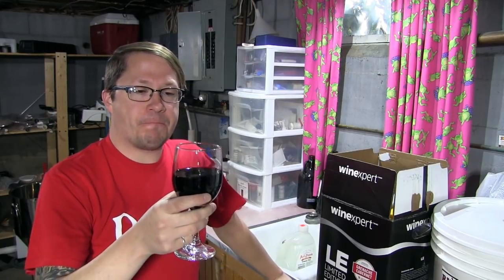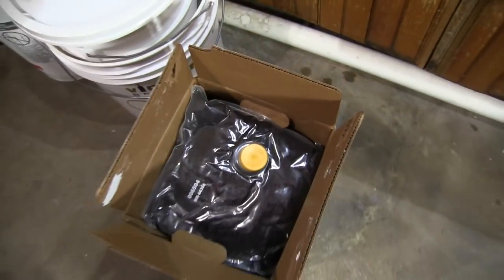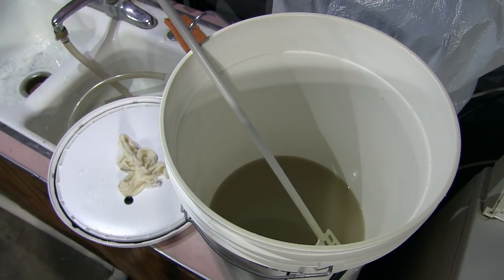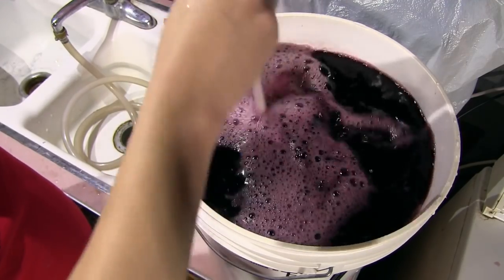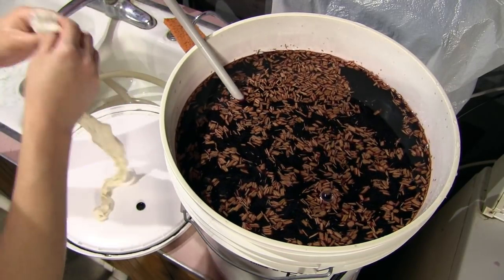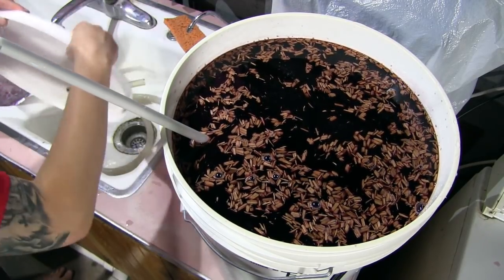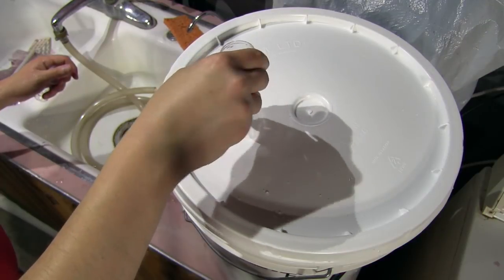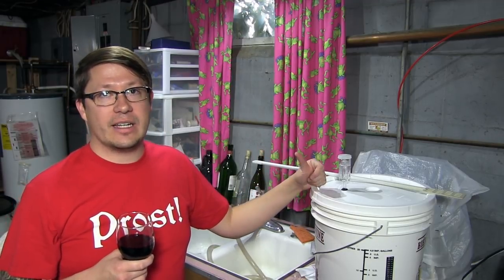Making a Premium Red Wine Kit with Joe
Hello YouTube, Joe here!  Here we are making one of the LE limited edition kits from Winexpert, and I'm hopefully showing you just how easy they are to make!  They take no time at all, and are a sure way to make delicious wines at home from international ingredients.  The premium kits have more juice in them, and this kit included grape skins which help give more flavor and body to this red wine.  Hopefully you learn a thing or two, or maybe even want to go and pick one up for yourself!  Cheers!